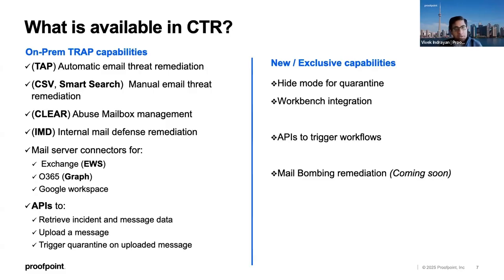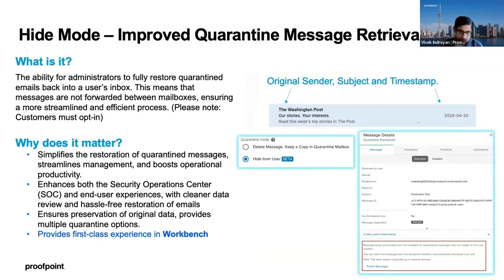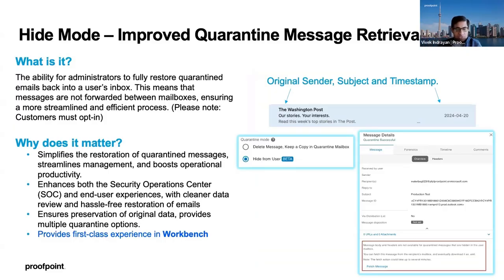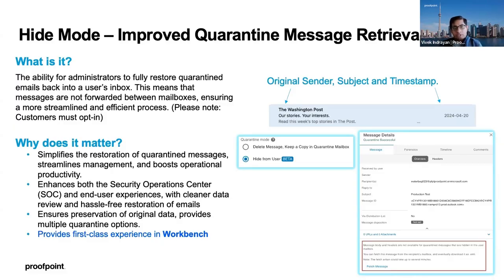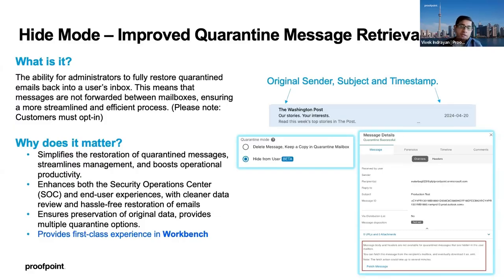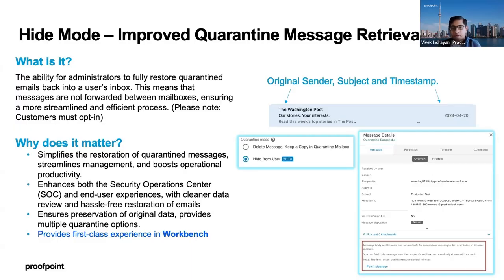What Is Hide from User? | Cloud Threat Response (CTR)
If you're migrating from TRAP to Cloud Threat Response (CTR), one of the biggest improvements you'll notice is Hide from User—Proofpoint's recommended quarantine mode for Microsoft 365.

In this video, you'll learn how Hide from User works and the benefits it provides for security teams and end users.

For the latest configuration guidance and product documentation, visit the Proofpoint Community article linked below.

00:00 What Is Hide from User?
00:39 Why Traditional Email Quarantine Falls Short
01:50 How Hide from User Works
02:36 Benefits of Hide from User
03:07 Availability & Getting Started

📖 Accessing Quarantined Message Copies with Hide from User Quarantine Mode